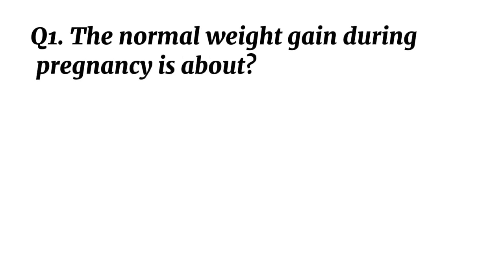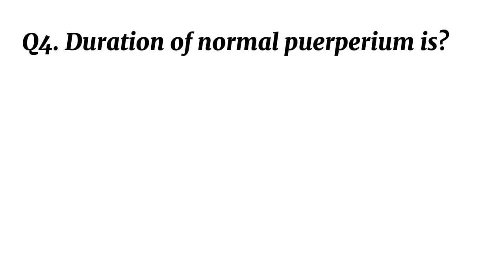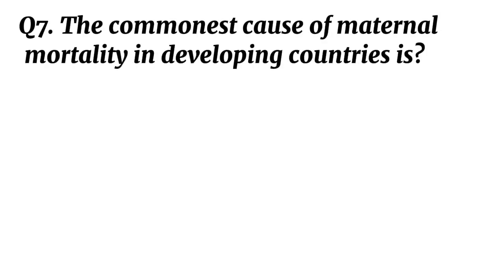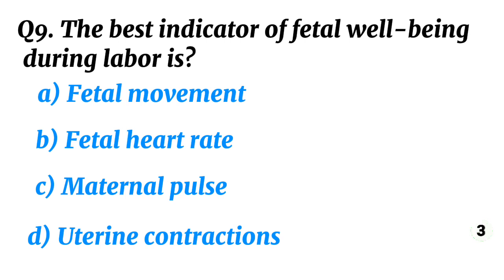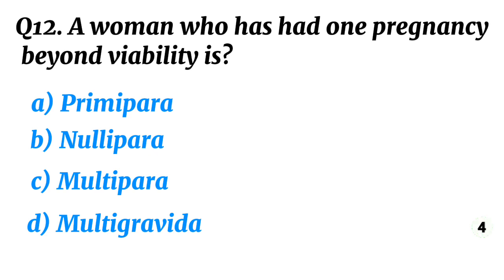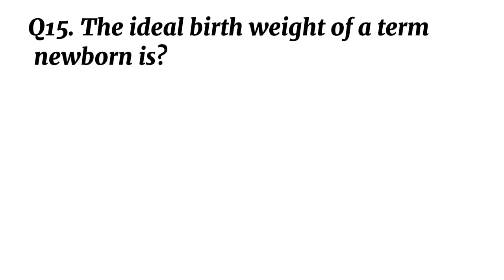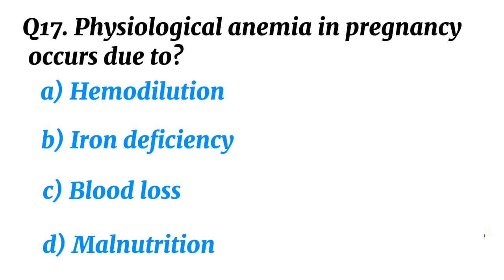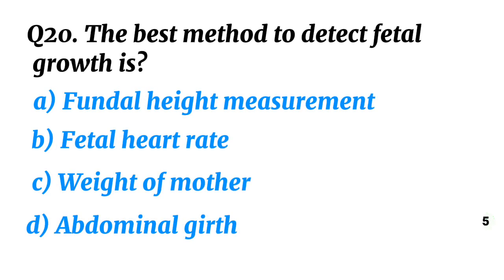Top 20 Nursing Mcqs 2025-26 |Midwiferynursing mcqs |MidwiferyQuestions |NORCET |RRB |NCLEX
Welcome to QuizAcademy — your trusted destination for high-quality nursing exam preparation!
In this video, you’ll learn 20 advanced, short, and most important Midwifery Nursing MCQs designed for all major nursing exams such as AIIMS, RRB, NORCET, ESIC, NHM, and Staff Nurse Exams.